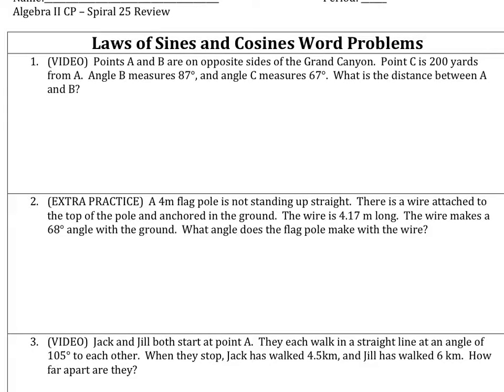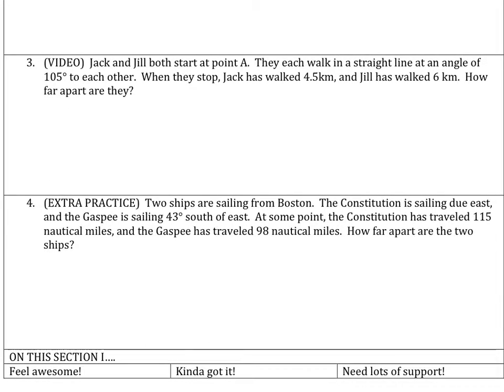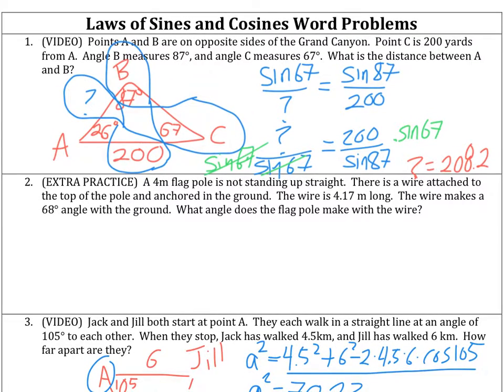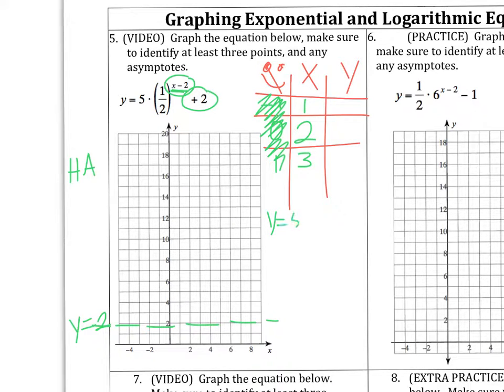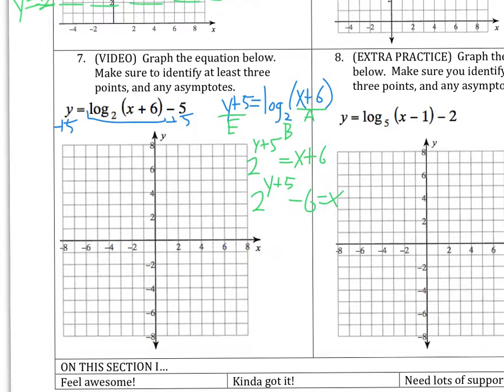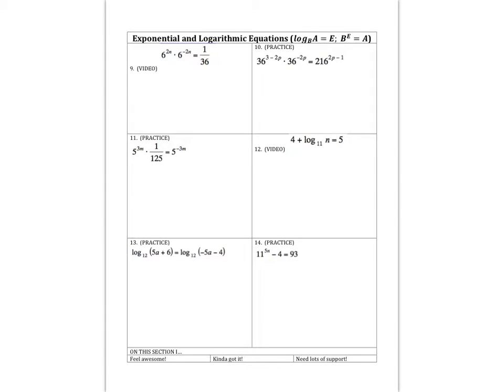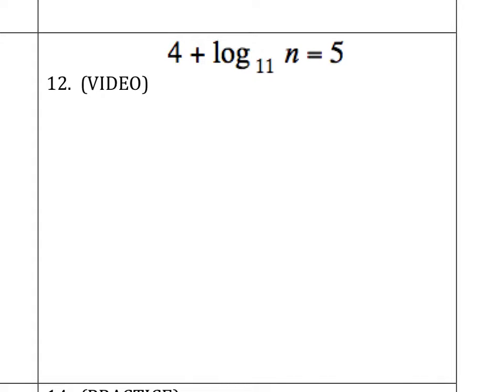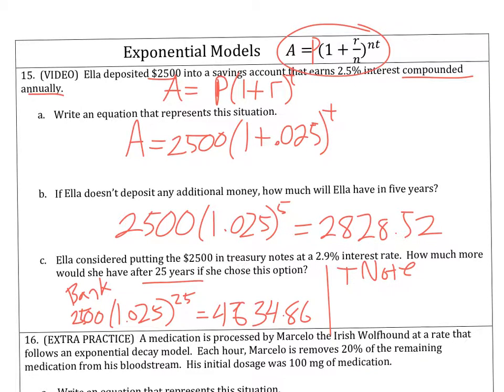17-18 alg2cp spiral 25 review